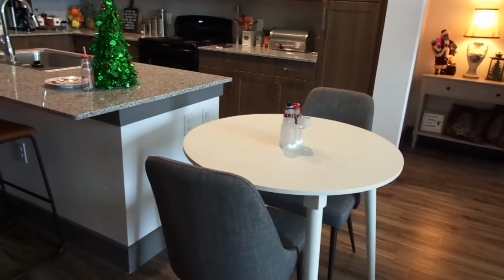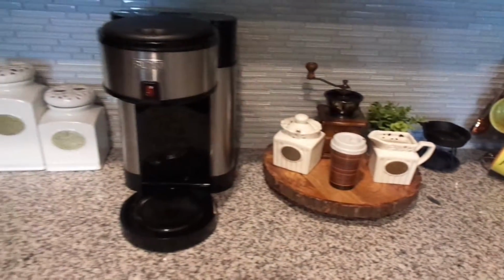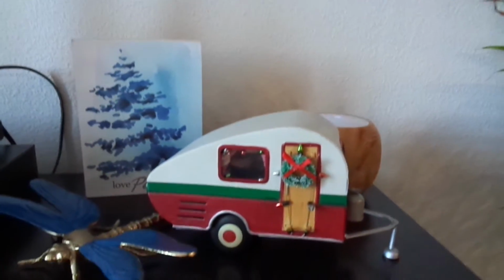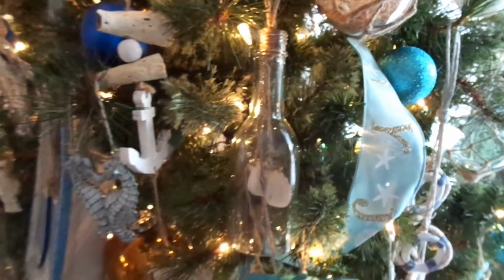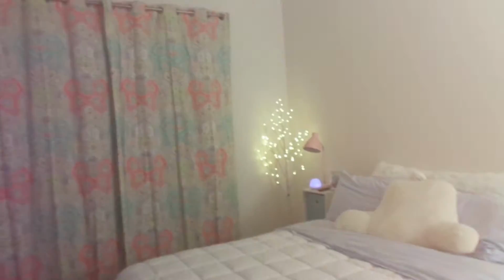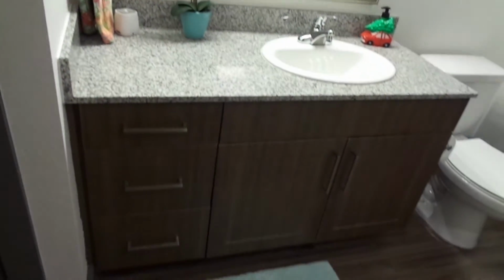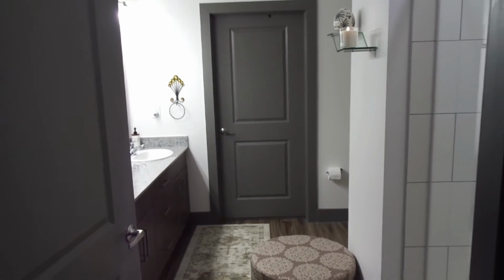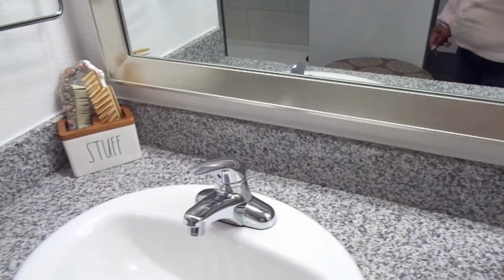NEW APARTMENT TOUR & CHRISTMAS DECOR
Hi guys hubby and I have settled into our new apartment. We also decorated it for Christmas. Enjoy!